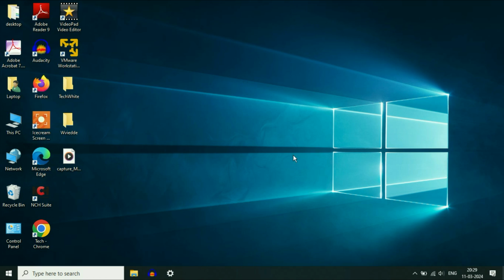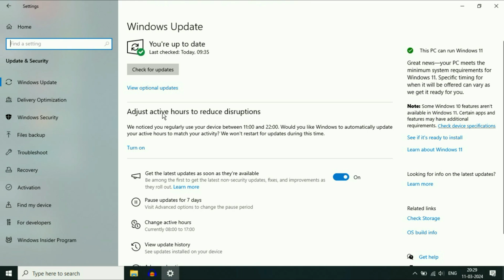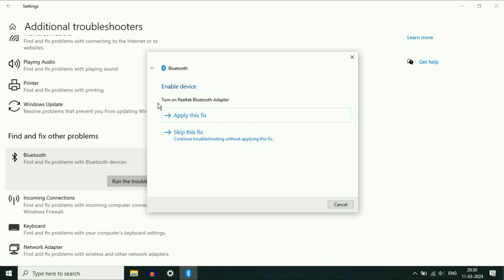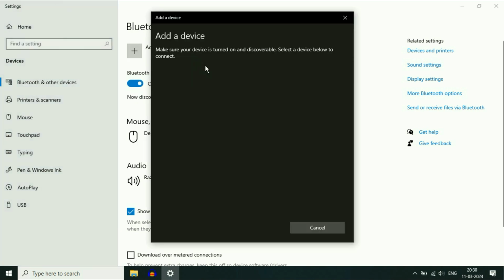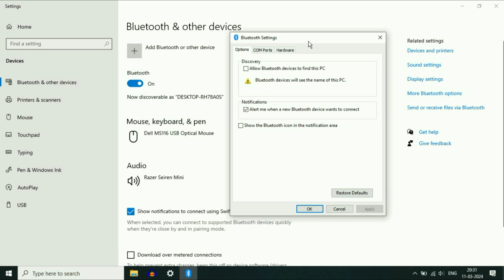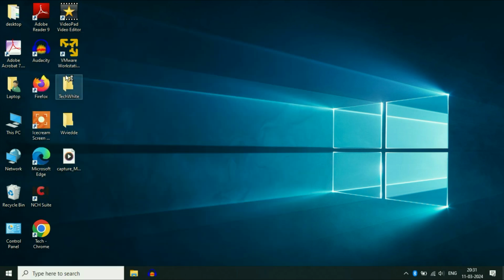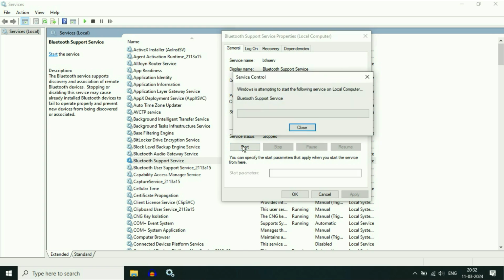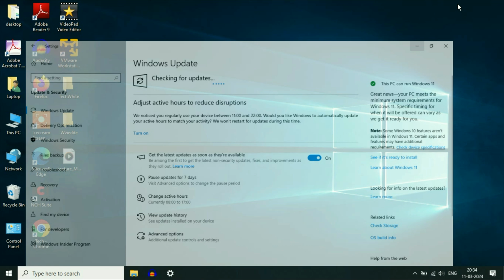Windows 10 Bluetooth Not Working (4 Simple Methods)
Bluetooth icon not showing windows 10
Bluetooth Disappeared Windows 10 Issue
Bluetooth is not available on this device
Bluetooth Disappeared/Missing Windows 10
Bluetooth Won't Turn on in Windows 10
Bluetooth "Couldn't Connect " error